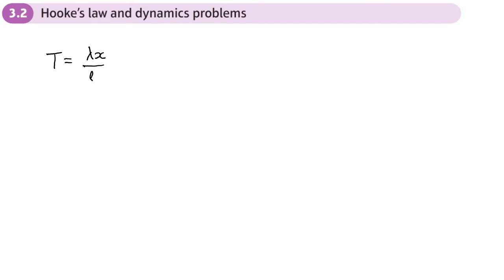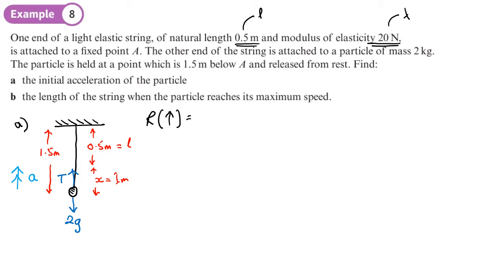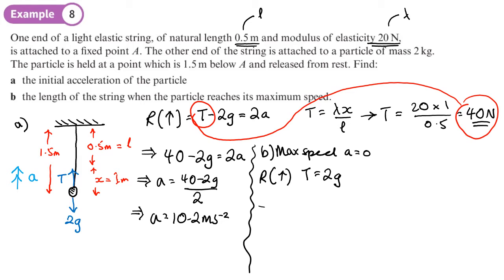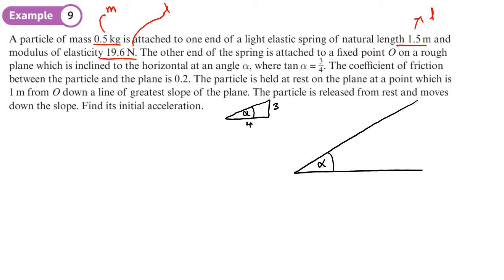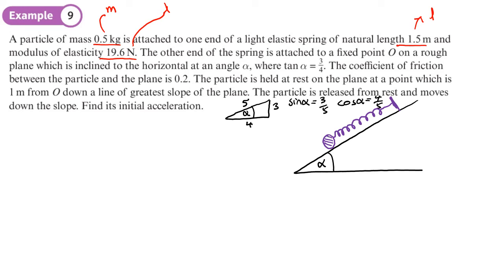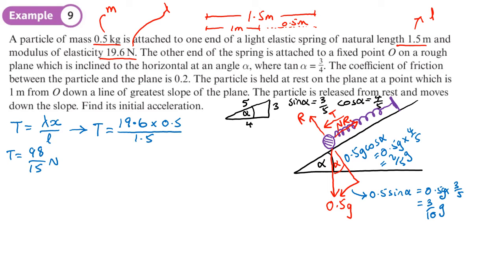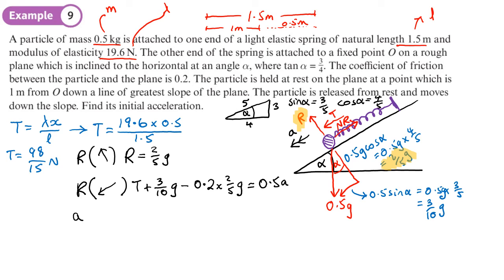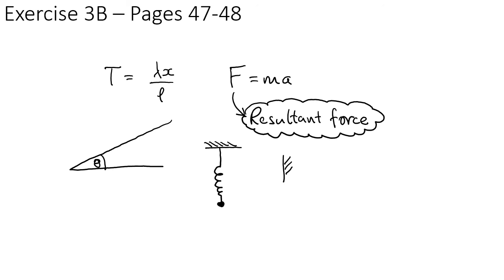3.2 Hooke's law and dynamics problems (FM1 - Chapter 3: Elastic strings and springs)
hindsmaths Using Hooke's law to solve dynamics (moving) problems
0:00 Intro
0:51 Example 8
6:11 Example 9
14:39 End/Recap